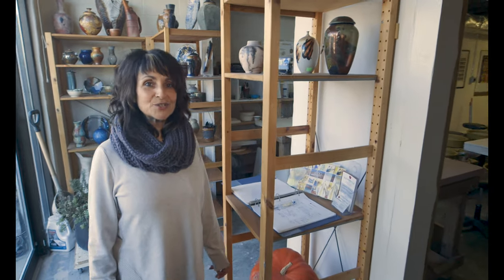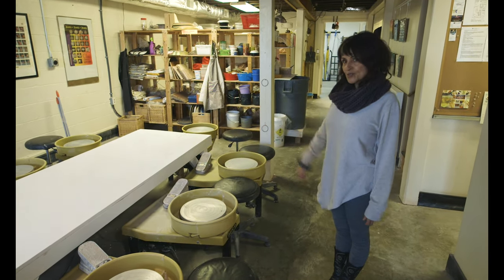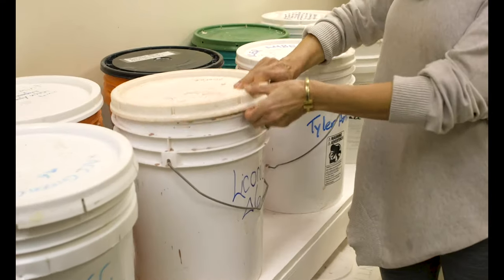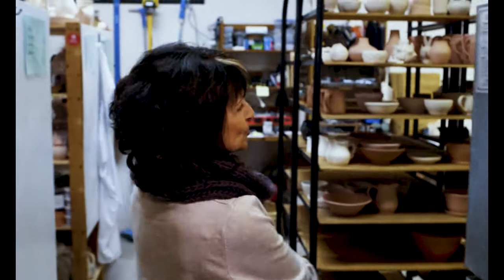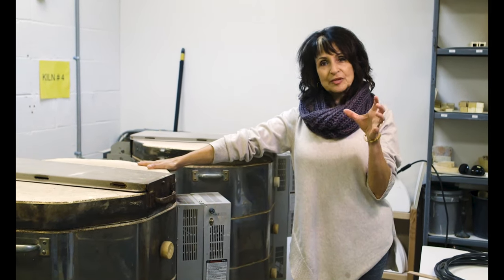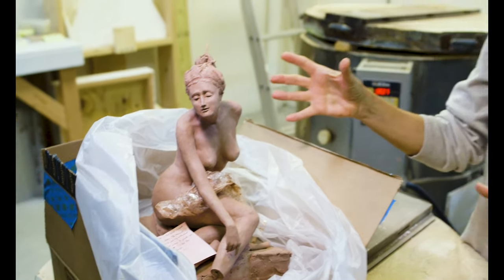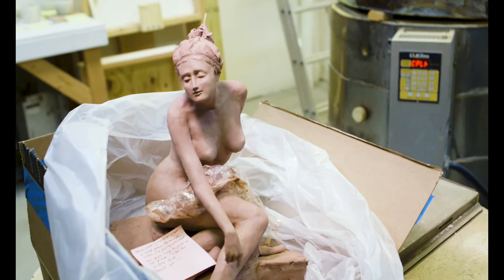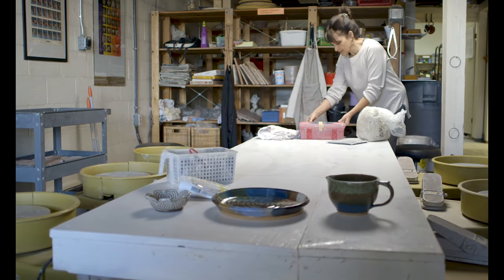Promotional KB FINAL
Content created by and for college students at Gaylord College, University of Oklahoma.